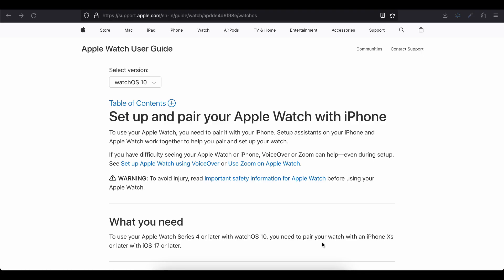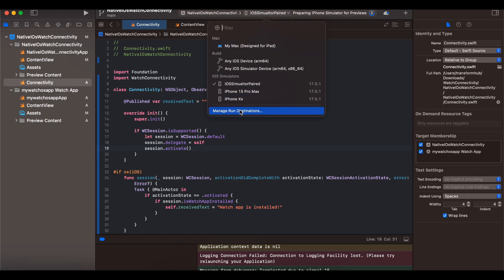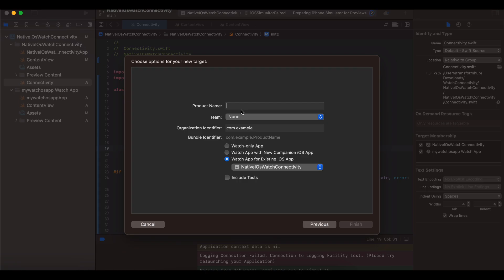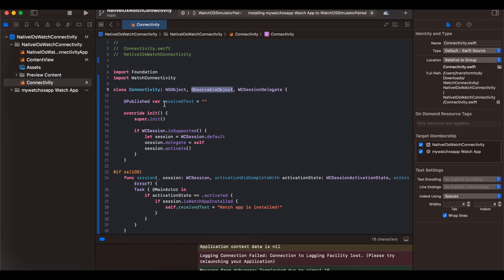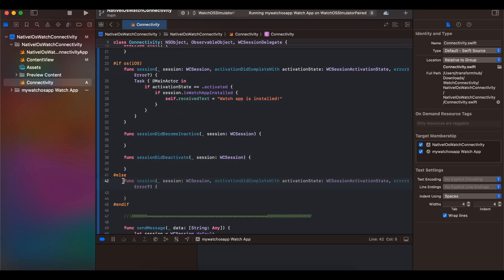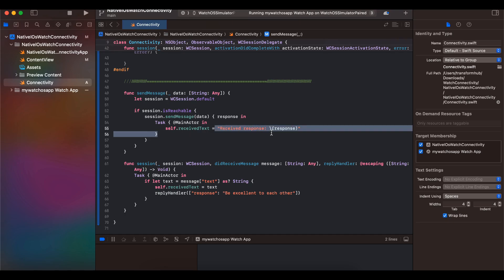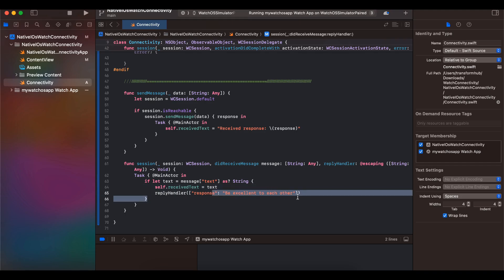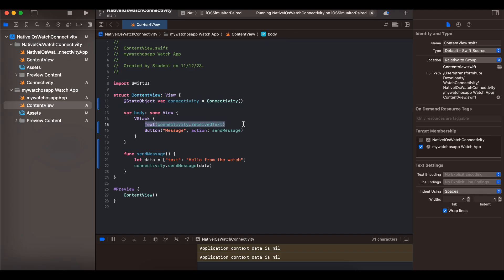How to send data from WatchOS to iOS and iOS to WatchOS using WCSessionDelegate with Swift